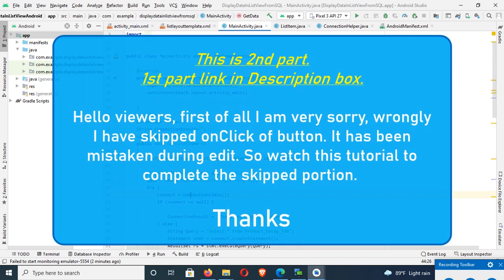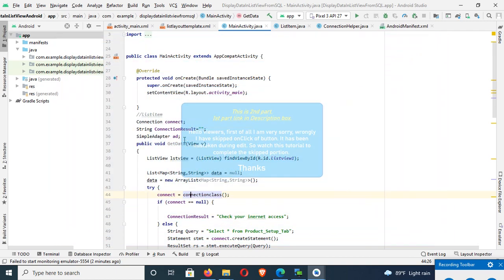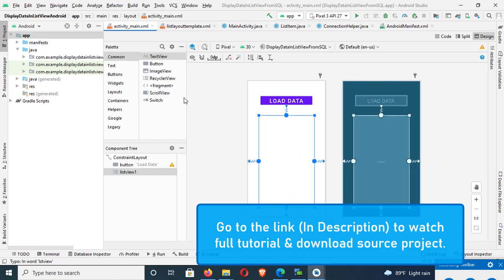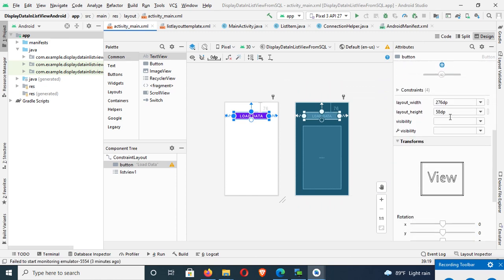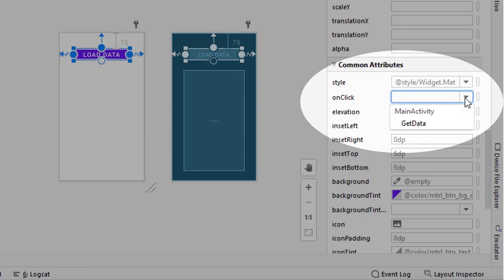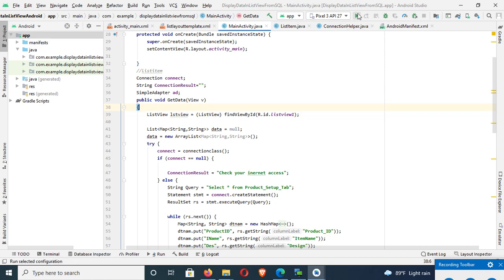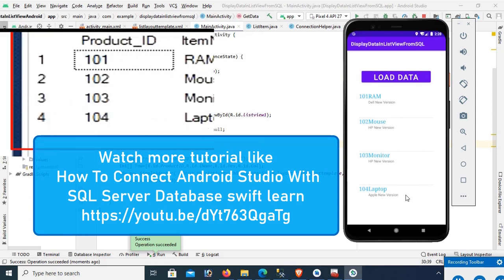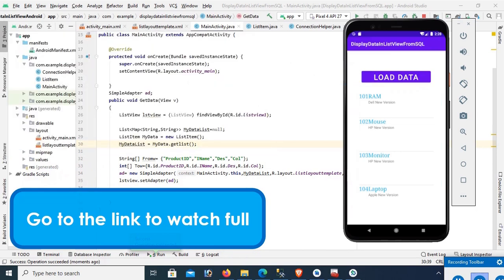Display data from SQL to ListView in Android part-2 swift learn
This is missing part of SQL database to ListView in android studio.

If you want to display data from sql server to list view in android studio watch both tutorial Part-1 and part 2. I already mentioned part 1 link in the beginning of description.
This tutorial teaches you how to connect android studio with sql server easily and how do display records from MS sql server database to listview in android studio easily step by step.